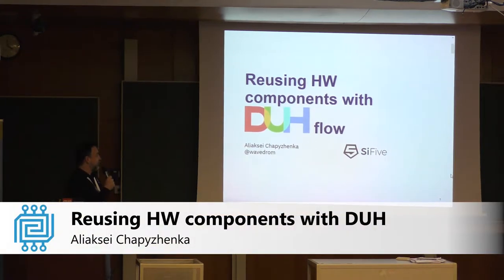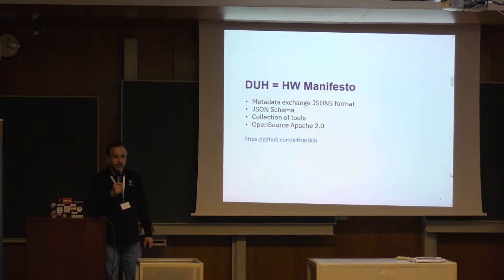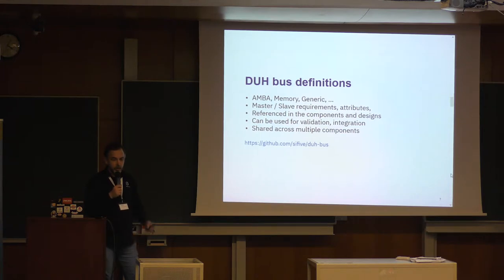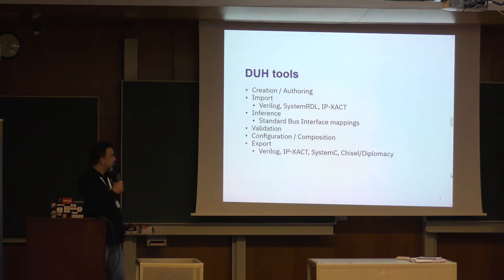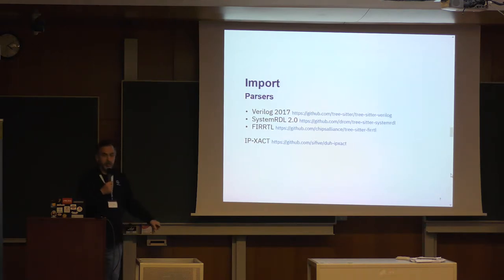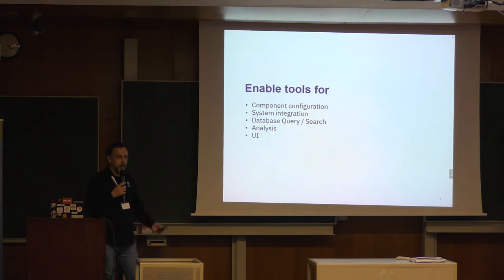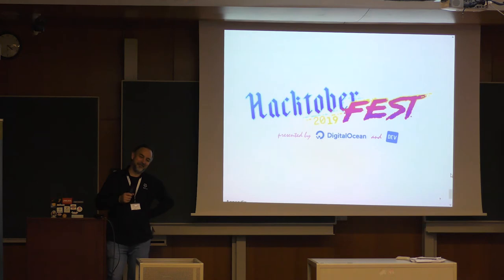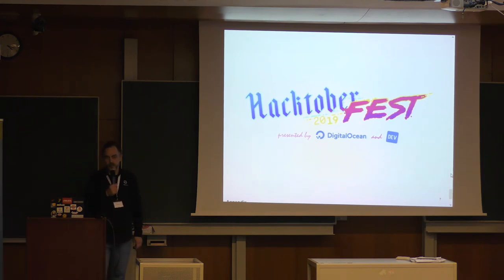Reusing HW components with DUH flow - Aliaksei Chapyzhenka - ORConf 2019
DUH is an opensource data format designed to capture information about reusable HW components. It provides a standard way of capturing: ports, bus interfaces, memory maps, registers, generator parameters, clocks, resets, etc. DUH format supported with a variety of tools. Import tools help to import available information from Verilog, IPXACT, SystemRDL sources. Inference tools do the guesswork finding standard bus interfaces. DUH document can be opened and inspected in the web browser. DUH document has a standard JSON schema and can be validated. DUH export tools provide Verilog, IPXACT, Chisel-Scala output. The goal of DUH project is to make HW IP more reusable and enable more SoC automation tools.

Presenter: Aliaksei Chapyzhenka
Aliaksei Chapyzhenka is an engineer at SiFive Inc., author of the WaveDrom project and OSS contributor since 2011.